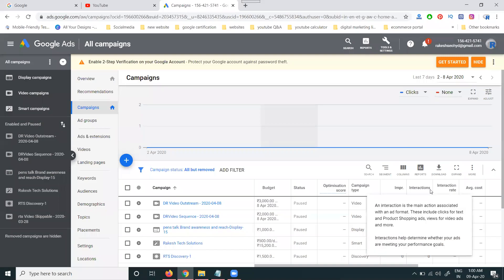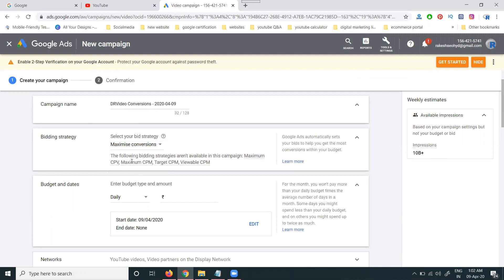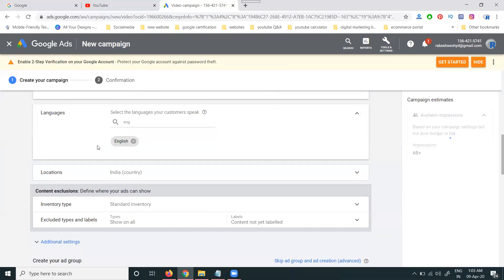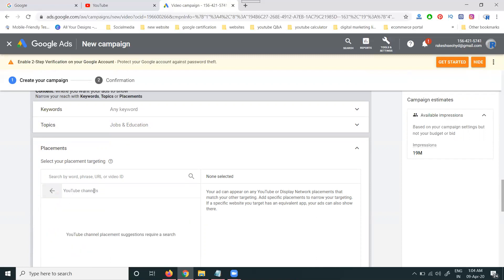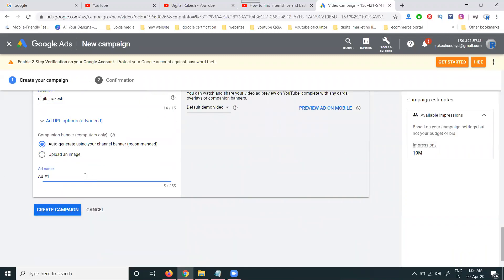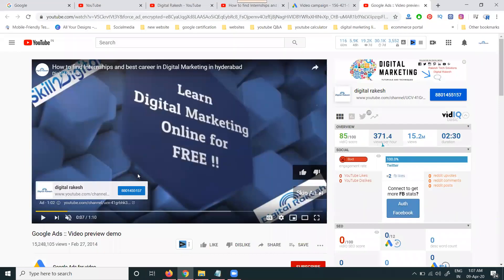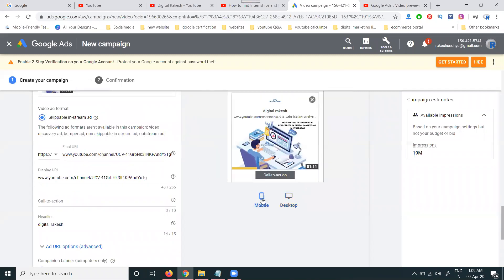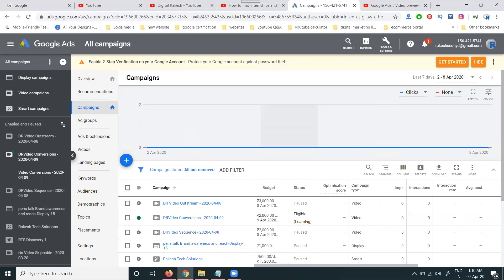How to create youtube Drive conversions video ads on google adwords campaign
Watch this Video How to create youtube Drive conversions video ads on google adwords campaign by Digital Rakesh